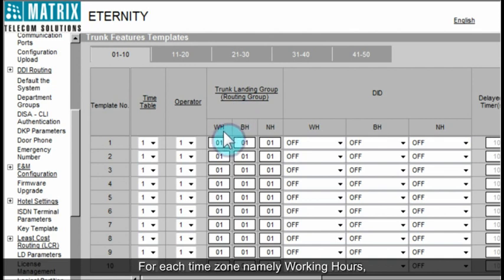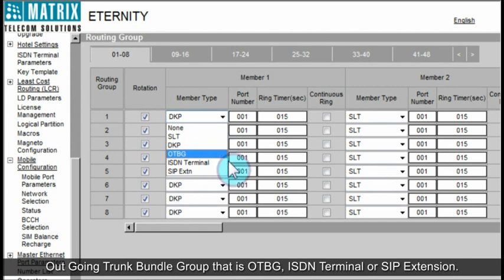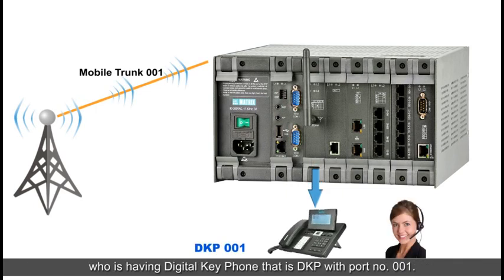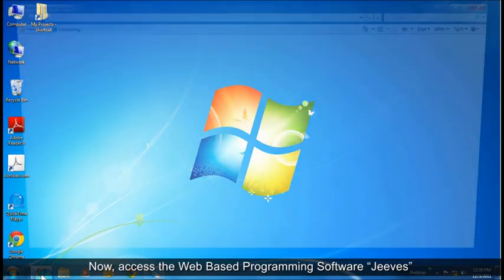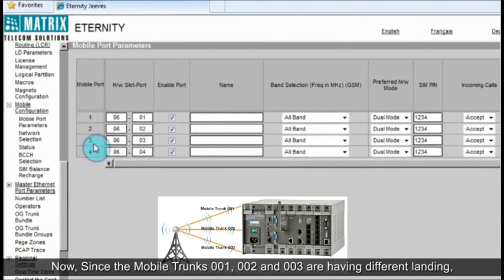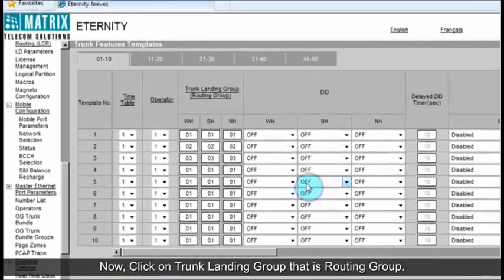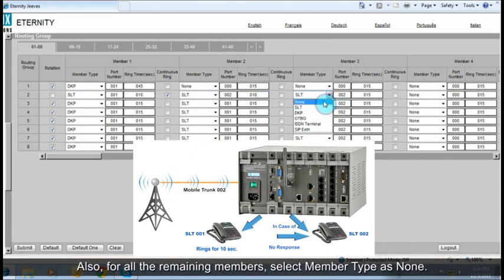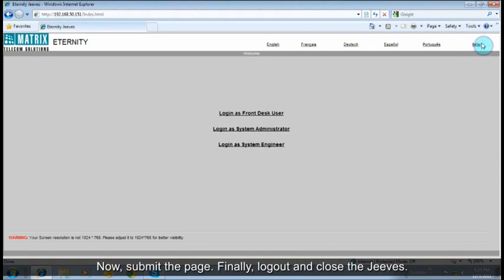Incoming Call Routing